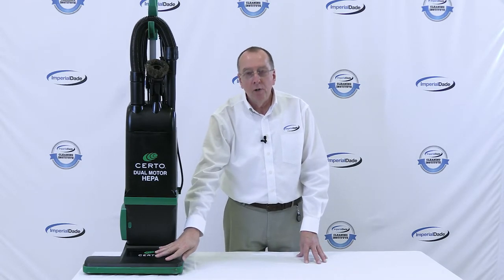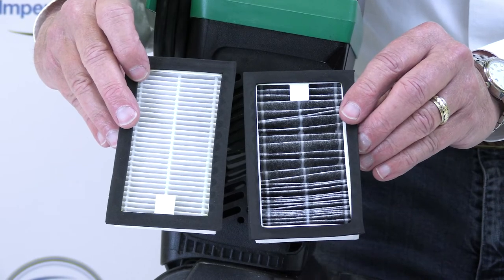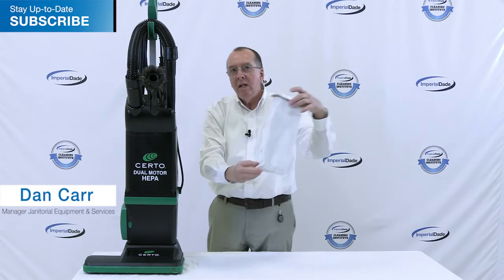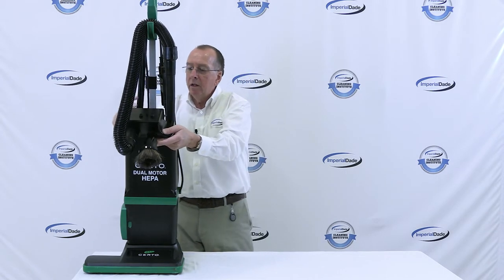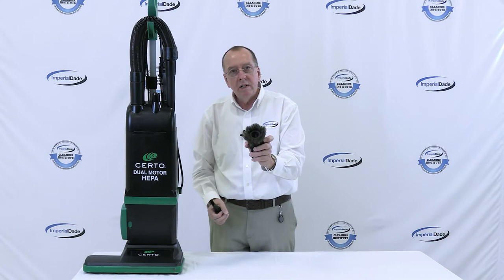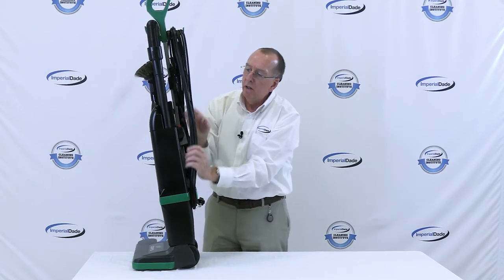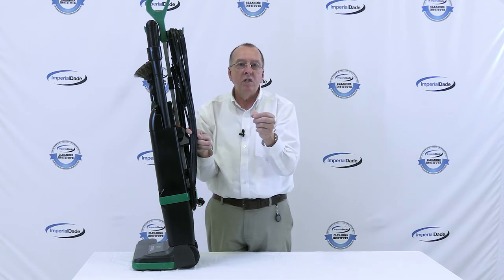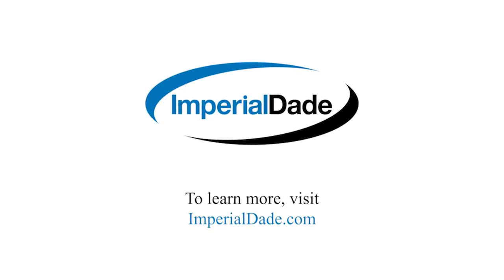CERTO® Dual Motor Upright Vacuum: A Comprehensive Review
Looking for the best commercial vacuum for your facility? To help you narrow down the choices we created a list of the 9 best commercial vacuum cleaners of 2022. The CERTO® Dual Motor Upright is one of the vacuums on that list.

The CERTO® Dual Motor Upright has a dual motor, making it a very powerful option for removing dust, dirt, and debris from your commercial floors.
This machine also comes with a built-in circuit breaker that allows the machine to shut off in the event that there may be damage to the brush motor.

To learn more about what makes this one of the best vacuums, or to learn about the other best vacuums of 2022, check out our article